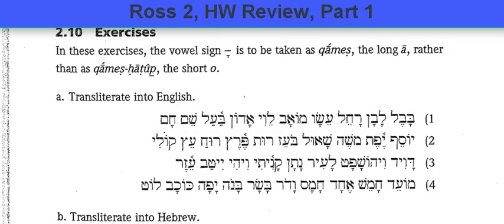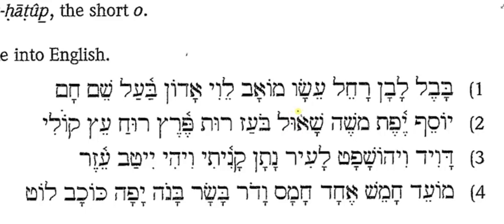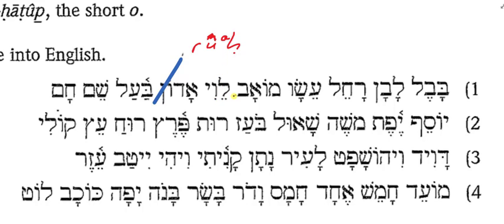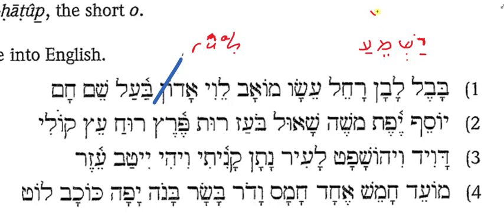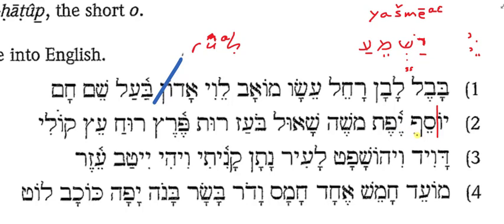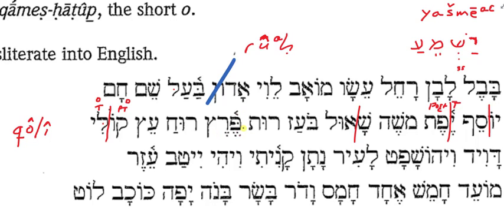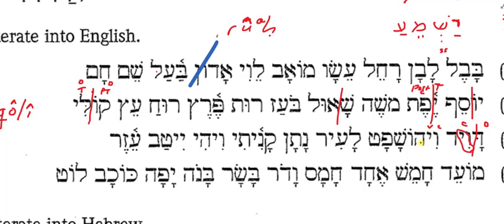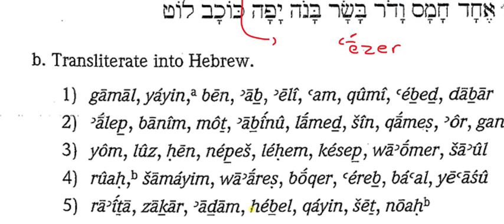Ross Chapter 2, HW Review, Part 1